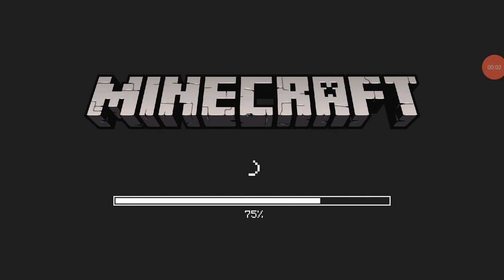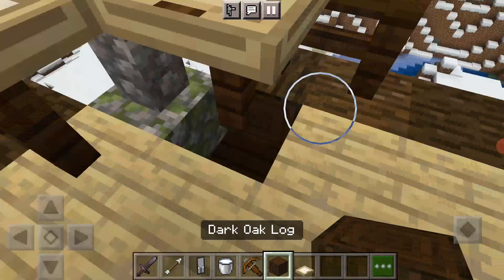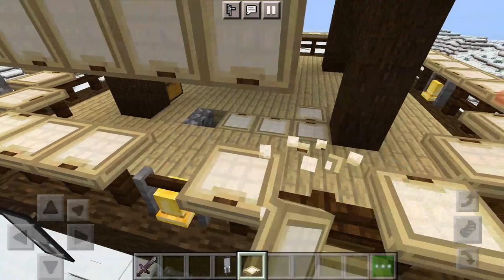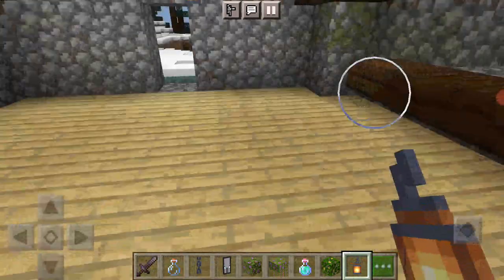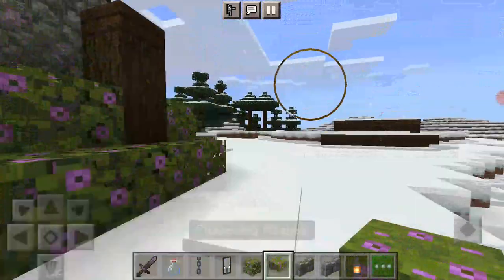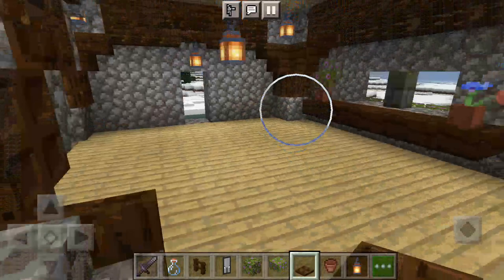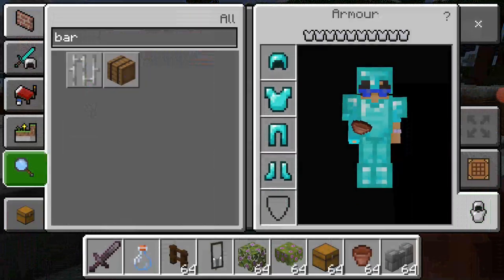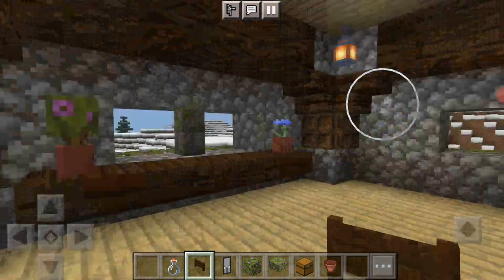Upgrading a Minecraft Pillager Outpost Into my Best Creative Base [TUTORIAL]- Part 1